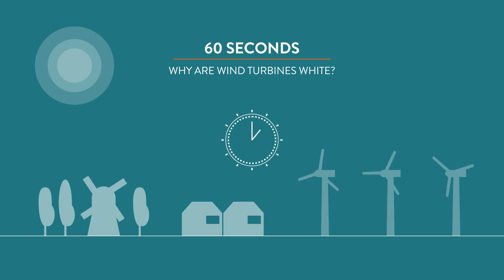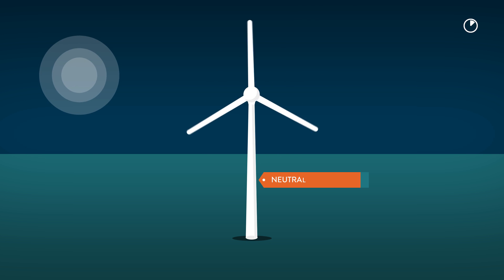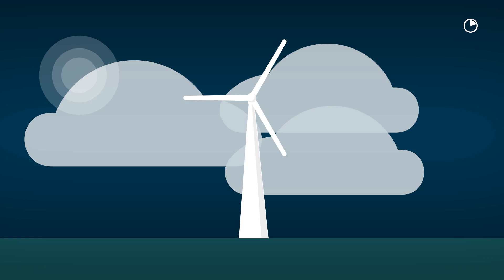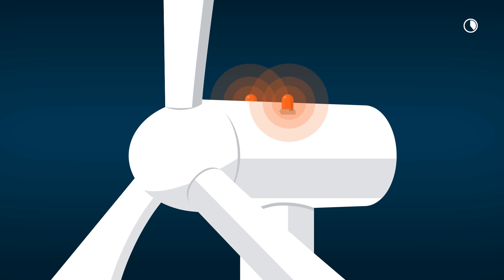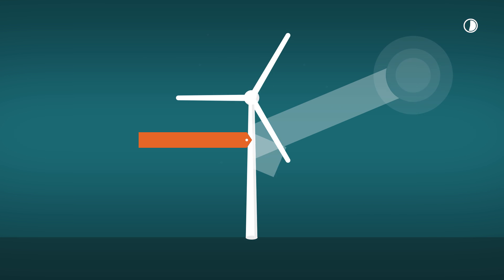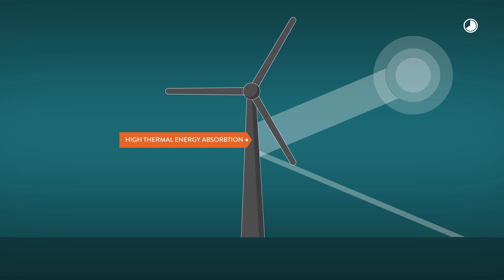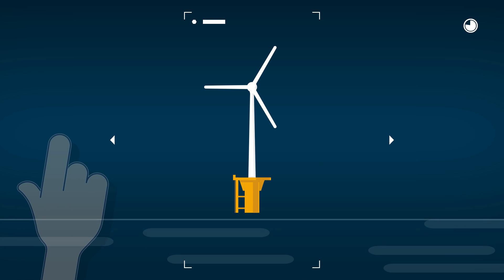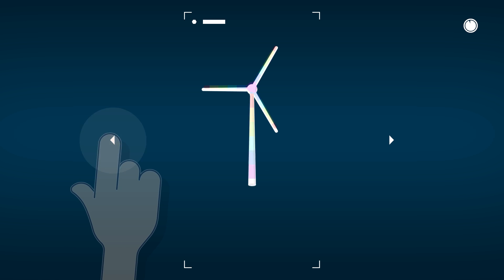Why are wind turbines white? - IN 60 SECONDS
Why are wind turbines white? In this new 60-second video lecture, we explore the reasons behind the color of wind turbines. Aesthetics, legislation, and protection against weather conditions have an important role.

At DOB-Academy we have a passion for sharing knowledge on offshore energy and that is why we created this series. Easy to understand yet interesting for anyone from high school student to industry expert. Is there a subject you would like to learn more about in 60 seconds?